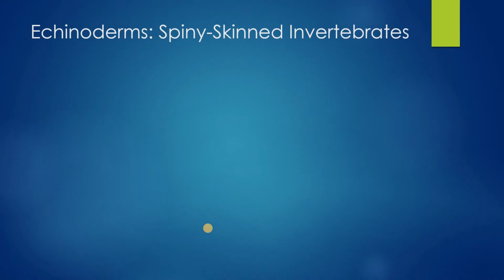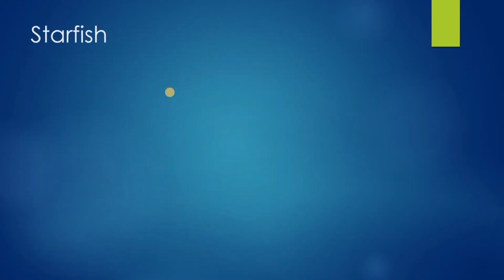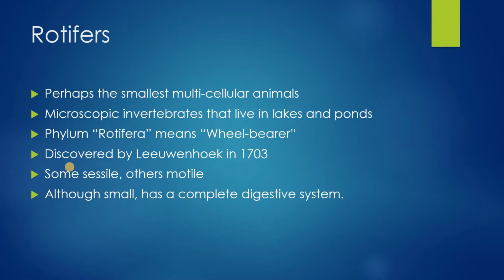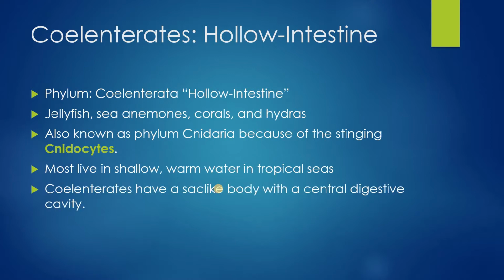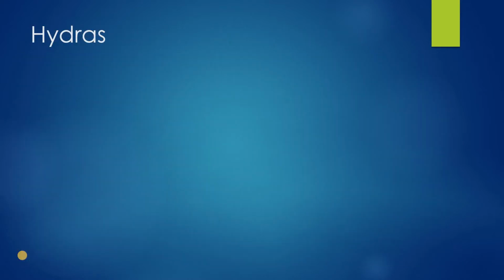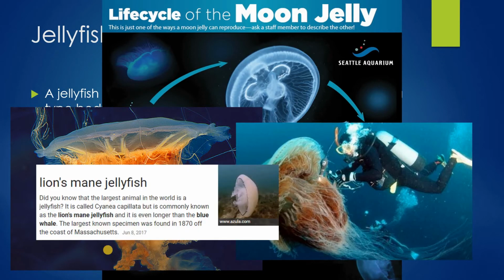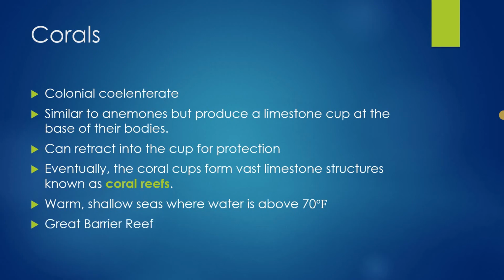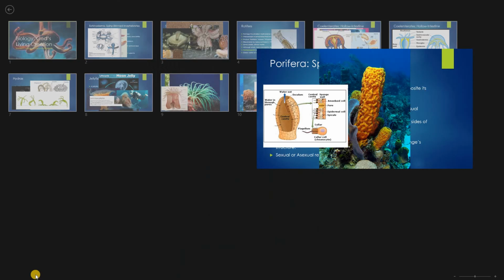LCA Biology Lesson 142